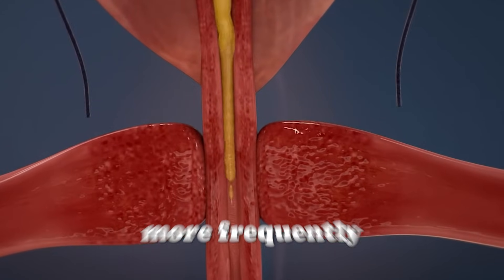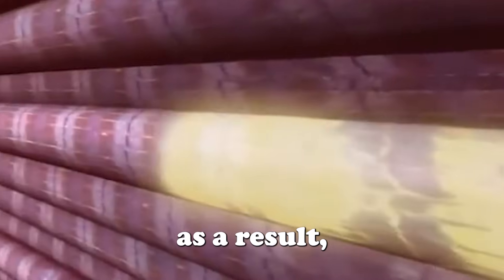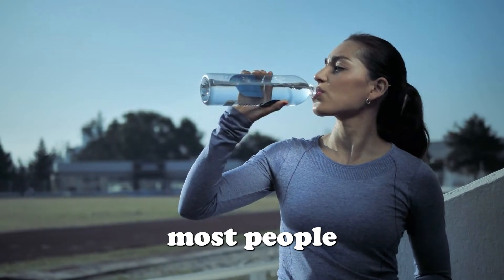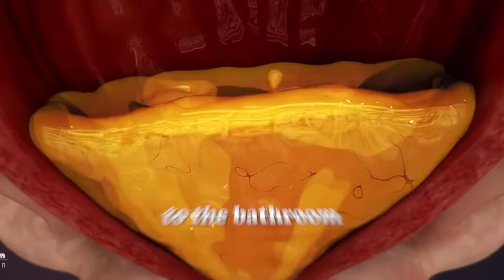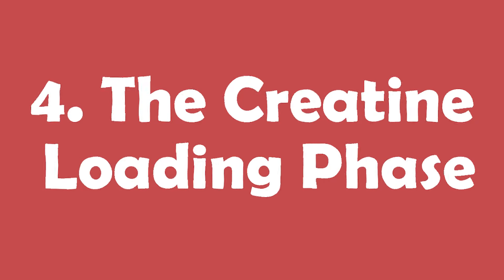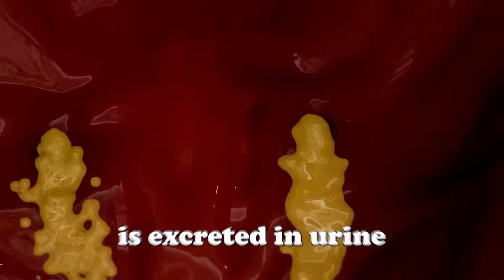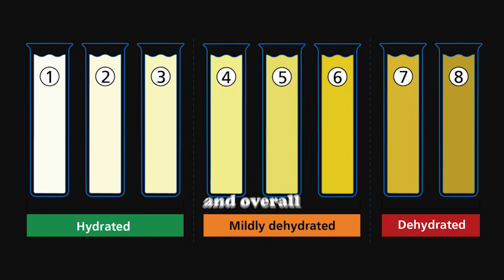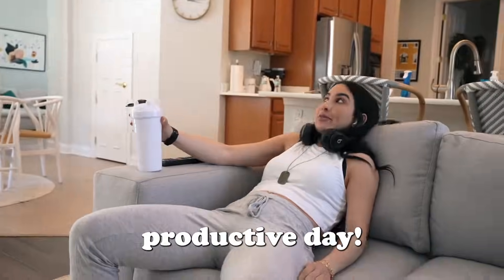Why taking creatine increases urination (explained)